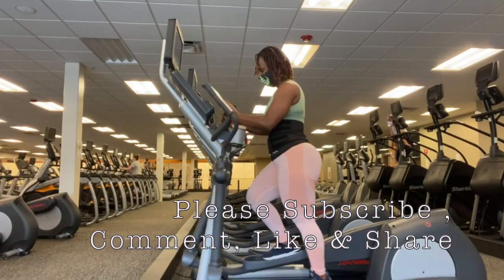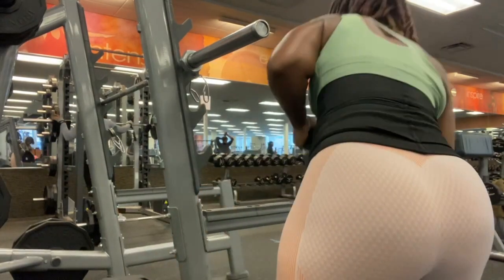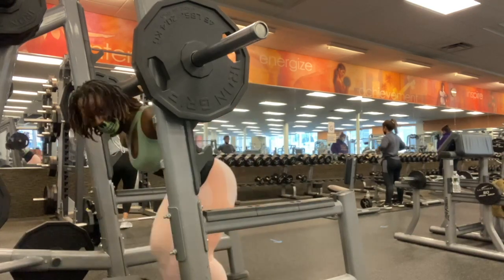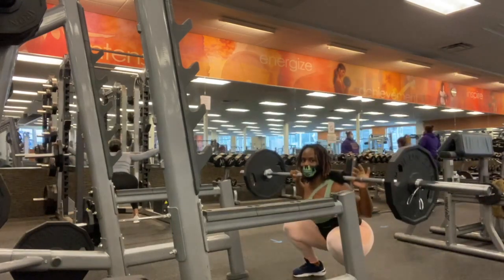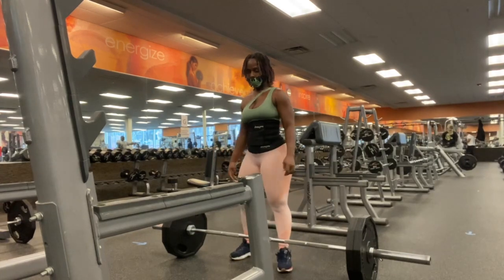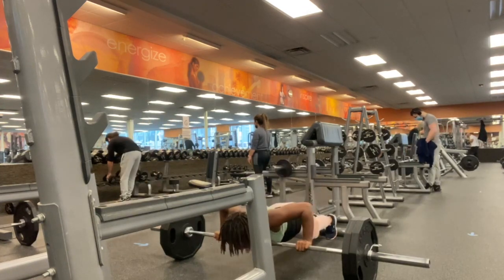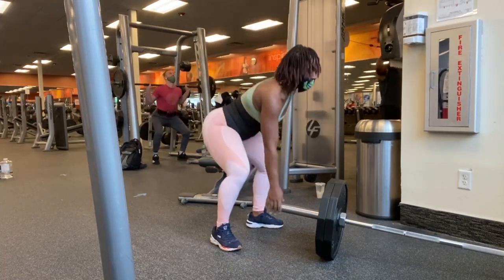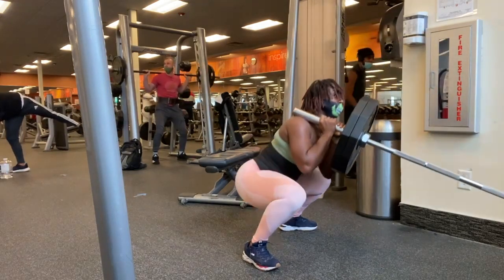GET THICKER THIGHS/BOOTY/LEG WORKOUT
These workout can not only be done in the gym, it can also be done home or anywhere. Hope you enjoyed this video. Please do not hesitate to ask questions. I'm here to assist you guys. Stay Bless